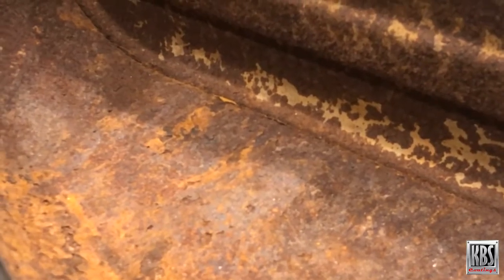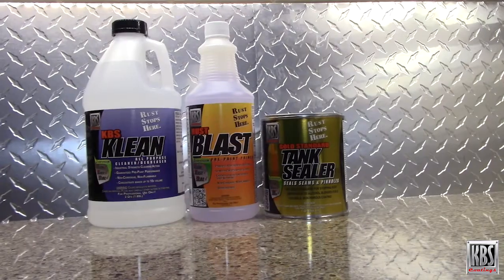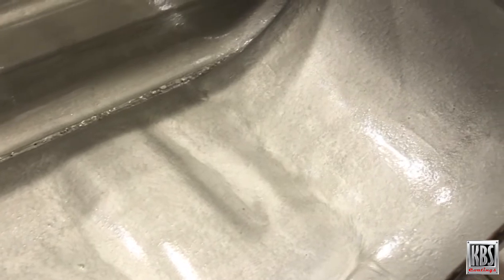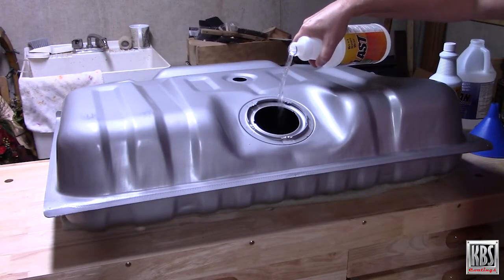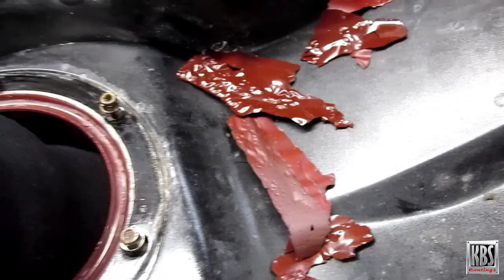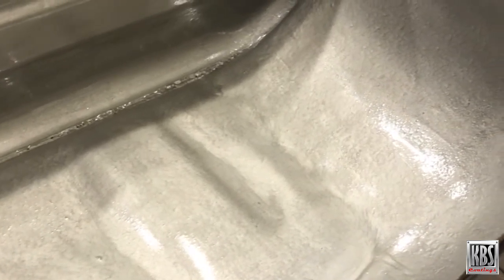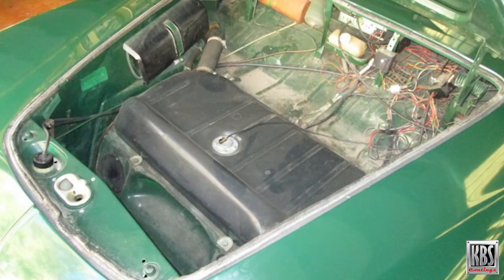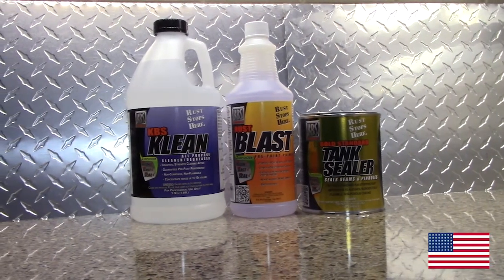KBS Gas Tank Sealer All-Inclusive Kit Restores and Seals Fuel Tanks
Rust build up on the inside of your car or trucks fuel tank, or other large fuel tank can cause big problems. Flaking rust can plug filters, restrict fuel flow, and clog valves, carburetors, and fuel injectors. Pin holes can form in the metal and seam welds can be weakened causing leaks. Replacing the tank can be expensive. Especially in the case of classic automobiles. Or you can save money and restore the tank to like new with the KBS Auto Fuel Tank Sealer Kit. This easy-to-use gas tank sealer kit contains everything needed to remove and stop rust inside a tank and permanently seal it with a tough, fuel proof coating. The gas tank sealer kit can handle tanks up to 25 gallons in size. The first step is KBS Klean thoroughly cleans inside the tank. This high-strength water-based, biodegradable cleaner thoroughly removes grime, grease, and other contaminants and is non-toxic. Next comes water based and biodegradable Rustblast which effectively dissolves rust and tarnish. RustBlast also etches the metal and leaves a zinc-phosphate film for the best adhesion of Gold Standard Tank Sealer, which is the final step when using the gas tank sealer kit. Gold Standard Tank Sealer thoroughly seals the tank and provides an exceptionally durable permanent coating. This environmentally safe, single-component, ready-to-use coating bonds strongly inside the tank and seals small pinholes and weld seams. Other gas tank sealer products are little more than paint or adhesive-type coatings that seal poorly especially when exposed to today's fuels. Gold Standard's formulation uses KBS crossed-linked coatings technology which combines a durable molecular structure, with a flexible molecular structure to make the coating durable and flexible. The rock-hard finish remains flexible to withstand vibration and repeated expansion and contraction of the tank, so it won't crack or peel. Gold Standard is perfect for use with regular gas, E85 and other ethanol blends, racing fuels, diesel fuel and bio-diesel fuel. Please note, if needed, KBS Strip can be used to remove previous tank coatings. This is done before using the gas tank sealer kit. The Auto Fuel Tank Sealer Kit can be used with automotive fuel tanks, RV fuel tanks, boat fuel tanks, tractor fuel tanks, farm equipment fuel tanks and other fuel tanks up to 25 gallons. Rust build up inside a tank can cause big problems. So, eliminate rust and permanently seal your tank from leaks and the return of rust with the KBS Coatings Auto Fuel Tank Sealer Kit.